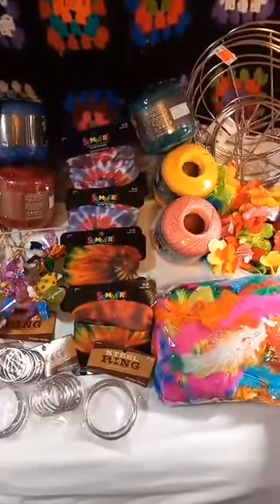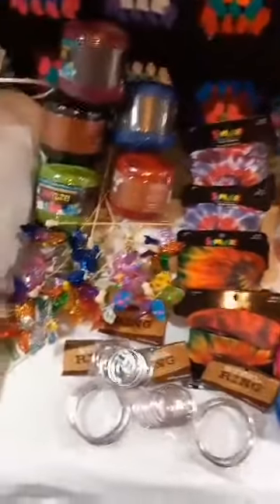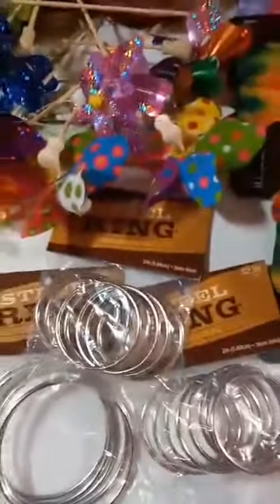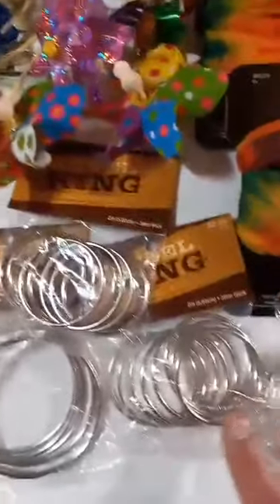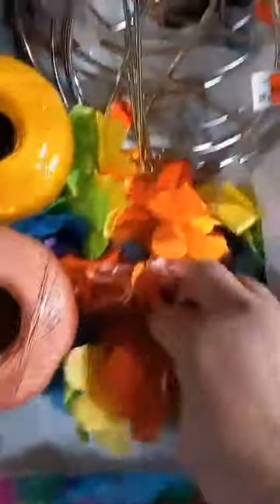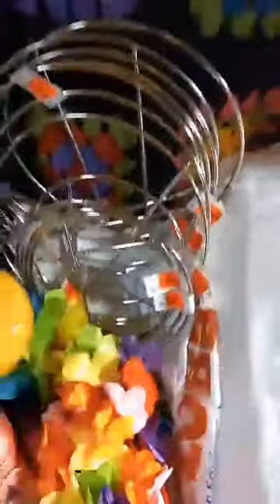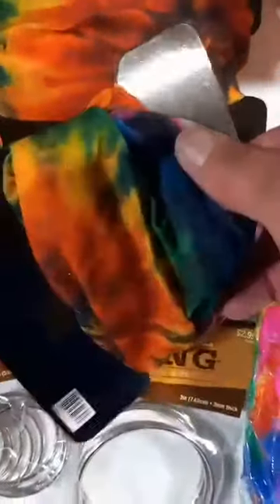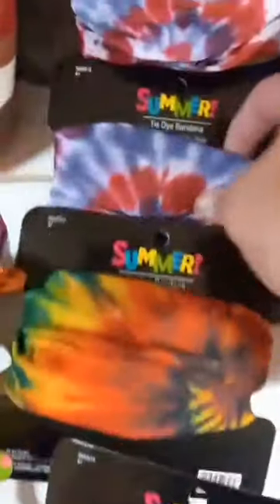The Beginning of an Awesome Camping (RV Glamping Weekend)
Going Camping (RV Glamping that is) 1st weekend of April so I'm  Getting Ready to make Circles of Love to decorate a Golfcart, just for fun...and I'll have to remember to take a photo of the Golfcart and show you later💗  Stay Tuned...
ClassyKim's Crochet 🧶